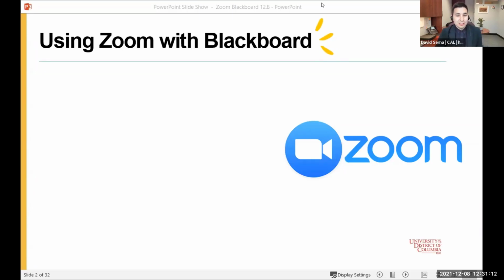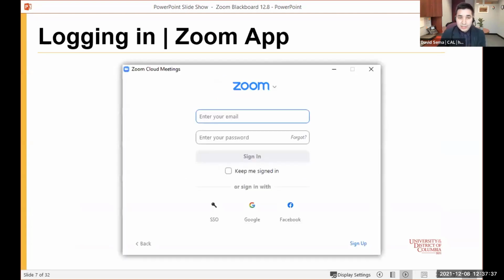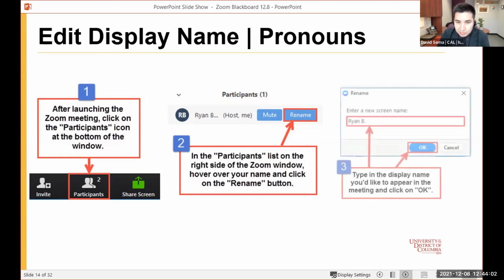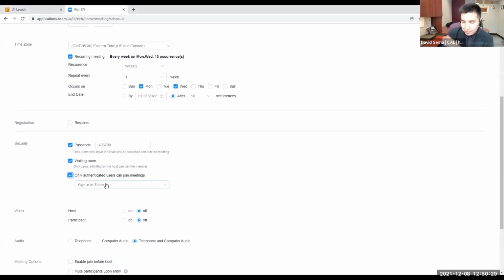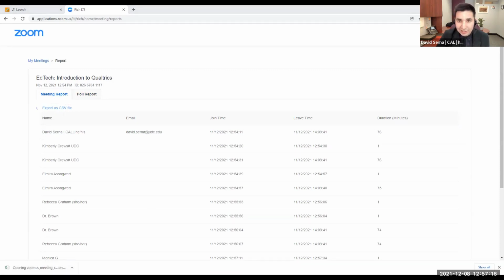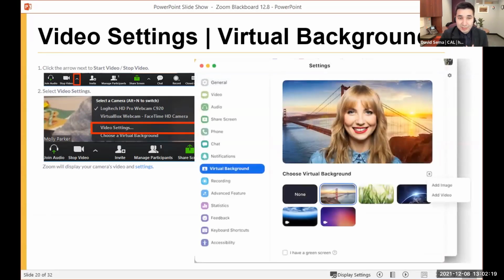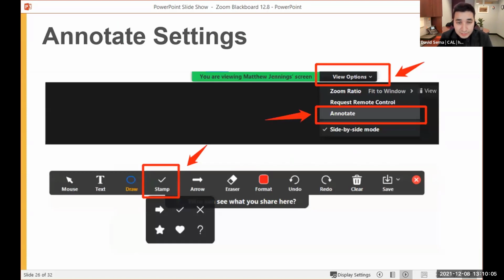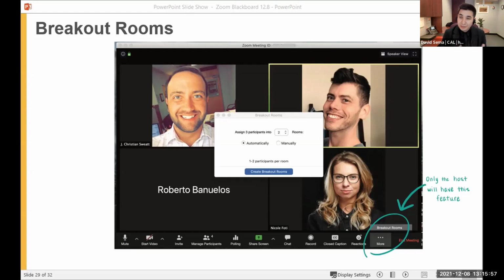EdTech: Using Zoom with Blackboard - Dec 8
EdTech:
Using Zoom with Blackboard

Presenter:
David Serna,
CAL

With Zoom’s Blackboard integration, faculty can schedule, start and manage meetings directly from Blackboard. Students can join meetings and access cloud recordings from within the course as well.

Before you can use Zoom in Blackboard, your Zoom account must be activated. and sign in with your UDC ID and password to activate your account.

Workshop Objectives:
- Goal 1: Understand how to open Zoom with the course collaboration tool in Blackboard.
- Goal 2: Schedule and start Zoom meetings
- Goal 3: Record and share.